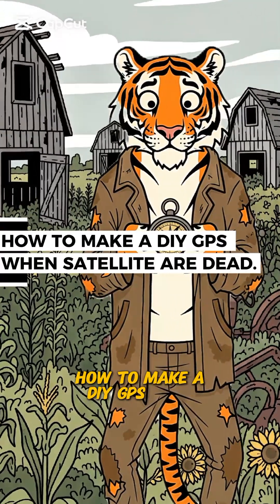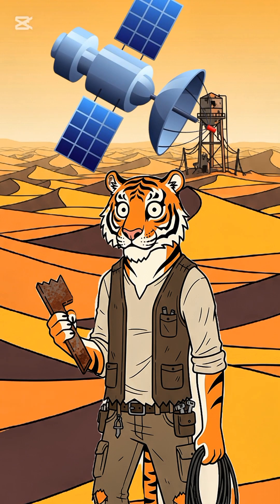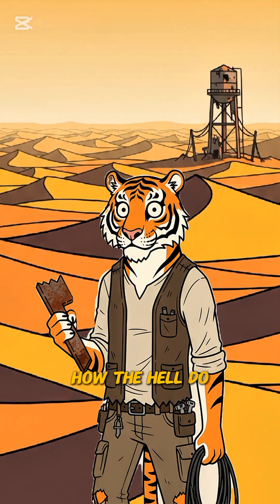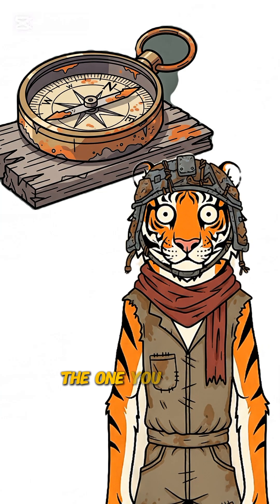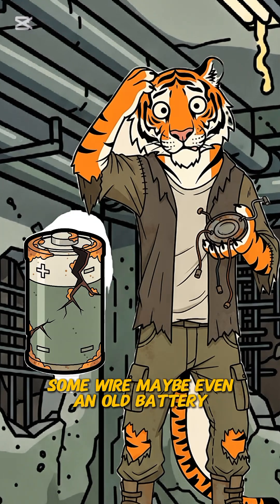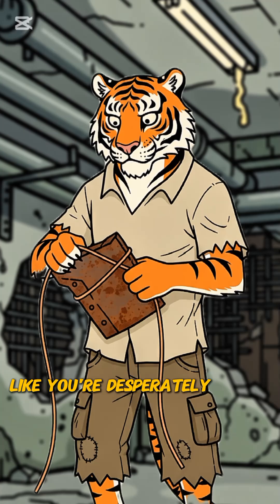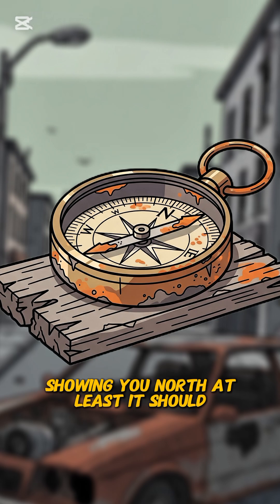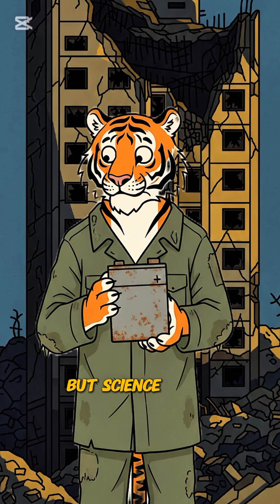How To Make a DIY GPS When Satellites Are Dead (Post-Apocalyptic World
How To Make a DIY GPS When Satellites Are Dead

Lost in a world where satellites are dead, phones are fried, and Google Maps is just a memory? 🌍 Welcome to the channel that shows you how to navigate without GPS and master apocalyptic survival hacks when the grid goes down. From DIY GPS tricks and compass hacks to post-apocalyptic skills and bug out location strategies, we break down survival in a way anyone can understand.

Whether you’re prepping for the unknown, learning off grid navigation, or just curious about survival tips that could save your life, this is your survival toolkit in video form. Discover how to make a DIY compass, sharpen your map reading basics, and pick up wilderness hacks that guide you when there’s no one else to follow.

This channel isn’t about theory—it’s about urban survival, grid down survival, and the raw reality of what it takes to keep moving when everything else fails. If you’ve ever asked yourself, “How do I survive without GPS?” — you’re in the right place.

Because when the world goes dark, knowing how to find direction might be the only thing standing between you and survival.